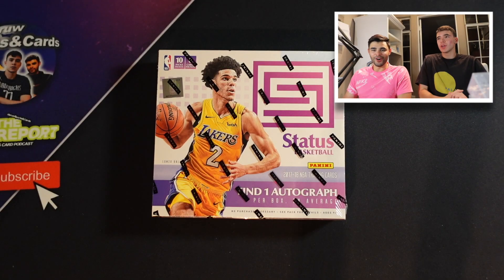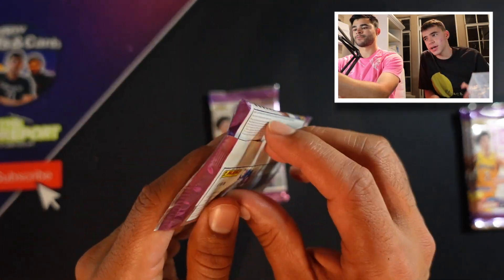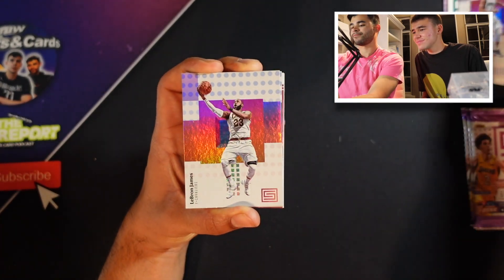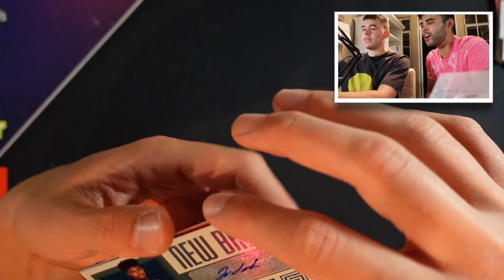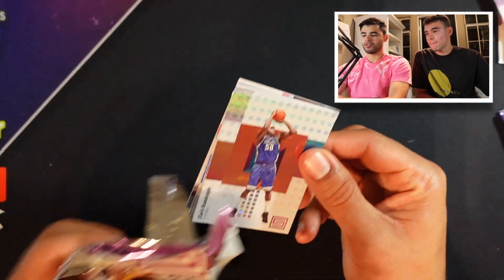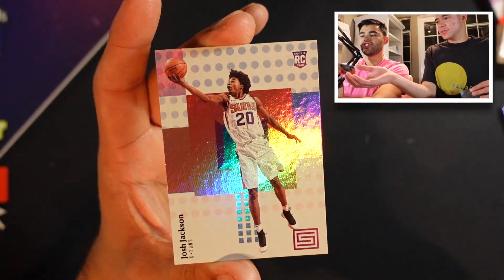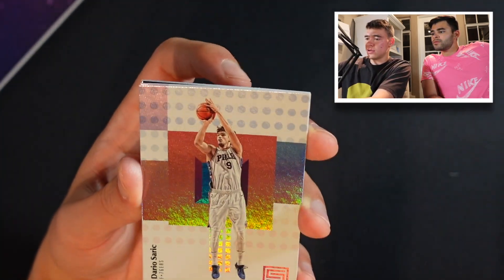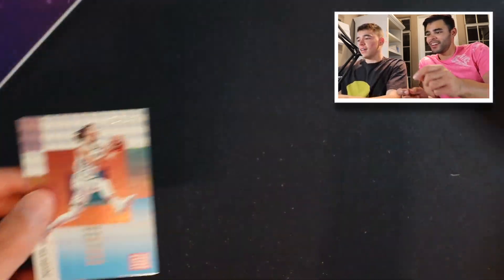CAN WE PULL A JAYSON TATUM ROOKIE CARD?!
In this video we opened up a Hobby Box of 2017-18 Status Basketball that we picked up from  @Hall of Fame Baseball Cards  in Monrovia California. This 2017-18 Hobby Box features a solid class including Eastern Conference Finalist, Jayson Tatum. 2017-18 Status also includes LIVE Jayson Tatum AND Kobe Bryant autographs. This hobby box was relatively cheap at $140... Can we pull a banger?